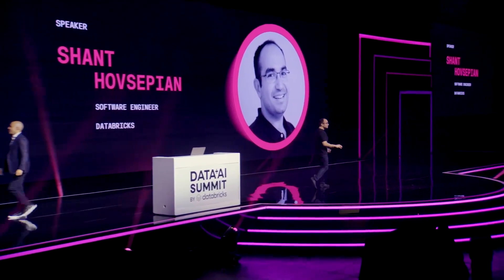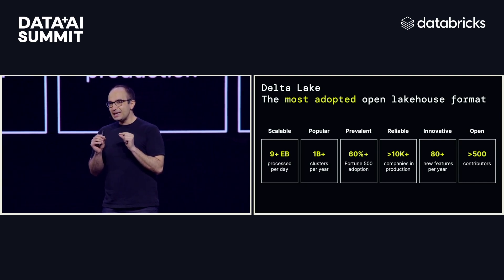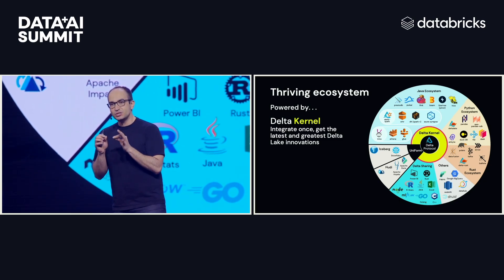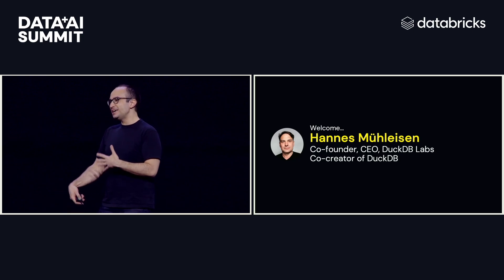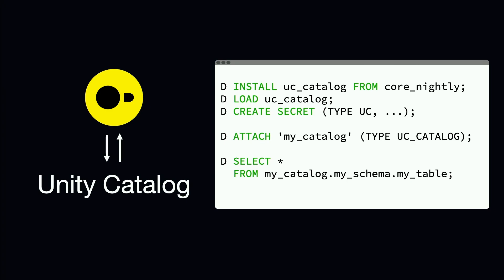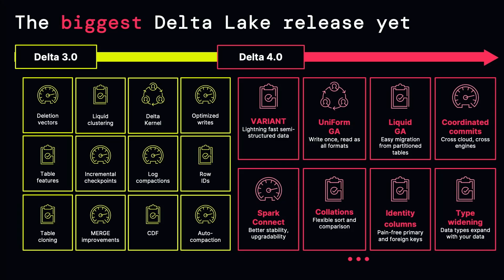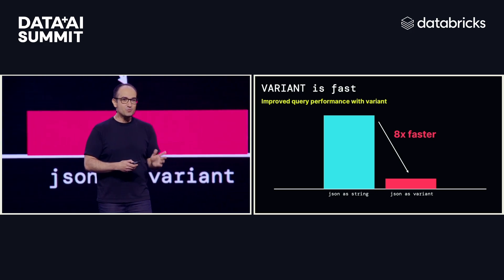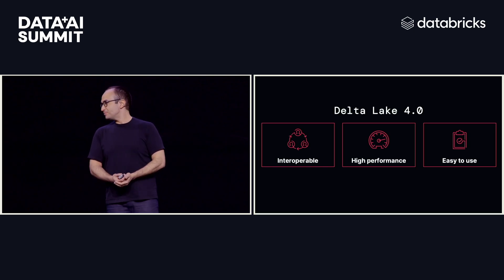The Evolution of Delta Lake from Data + AI Summit 2024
Shant Hovsepian, Chief Technology Officer of Data Warehousing at Databricks explains why Delta Lake is the most adopted open lakehouse format.

Includes:
- Delta Lake UniForm GA (support for and compatibility with Hudi, Apache Iceberg, Delta)
- Delta Lake Liquid Clustering
- Delta Lake production-ready catalog (Iceberg REST API)
- The growth and strength of the Delta ecosystem
- Delta Kernel
- DuckDB integration with Delta
- Delta 4.0